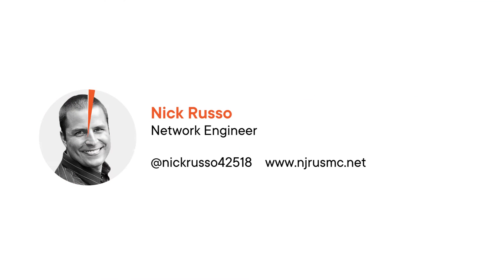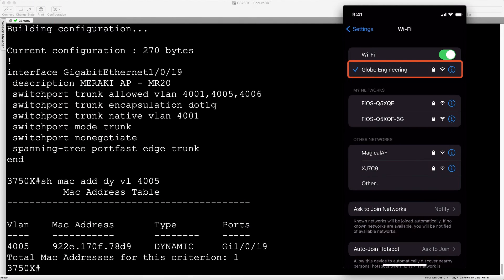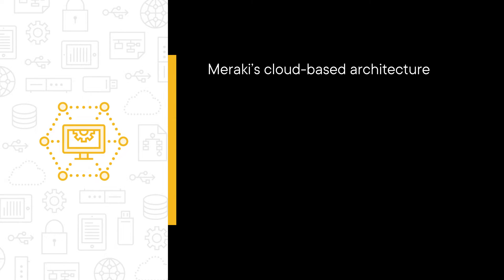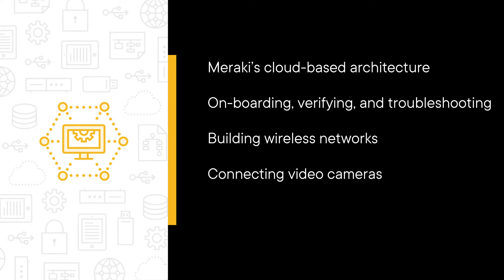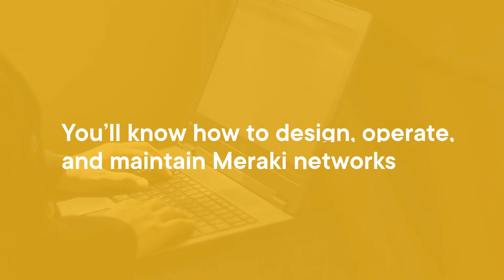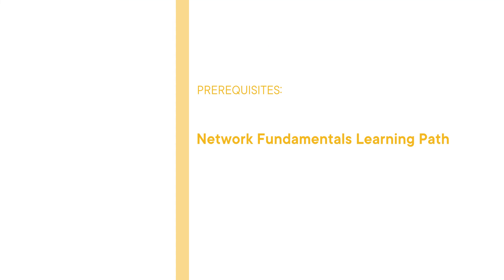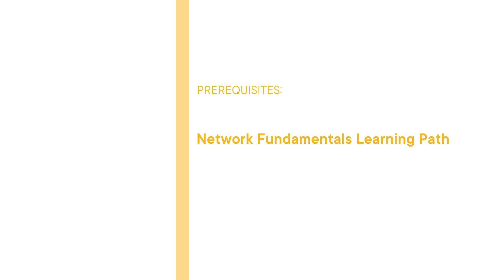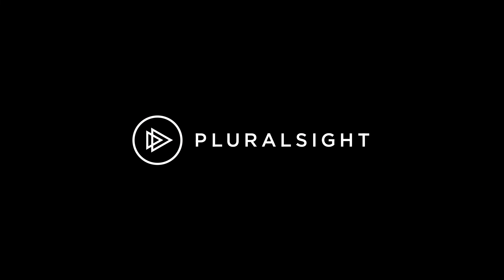Pluralsight Course - Cisco Meraki Fundamentals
A full-length course focused on Cisco Meraki fundamental technologies. This includes a high-level Cisco Meraki cloud architecture, product capabilities, connecting and onboarding new devices, configuring wireless networks, connecting video cameras (wired and wirelessly), integrating security appliances, and various troubleshooting techniques. Check it out here: